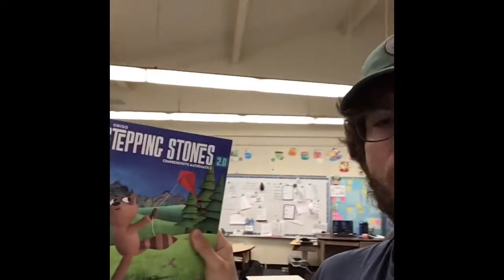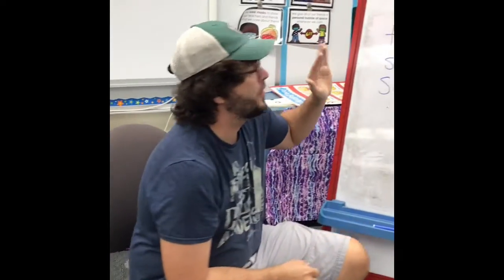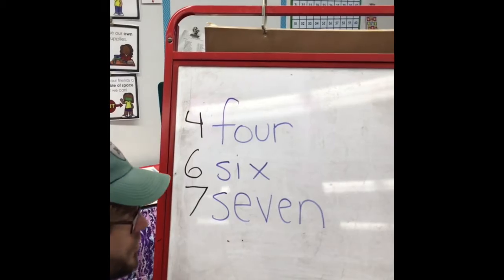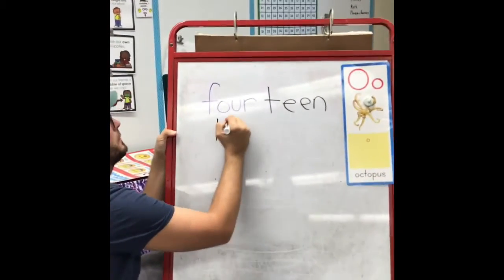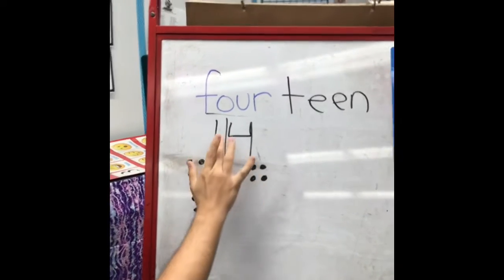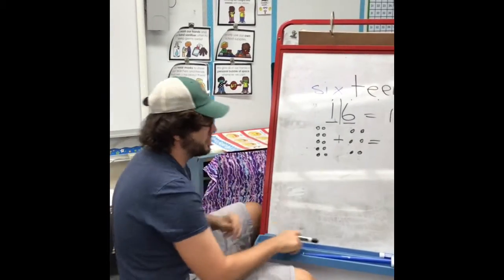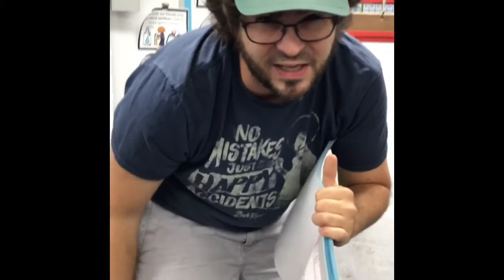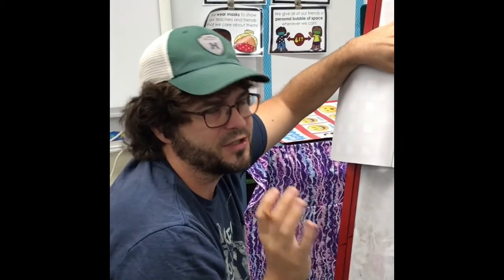12-11 Less 7-1 (Numbers 14, 16, 17)